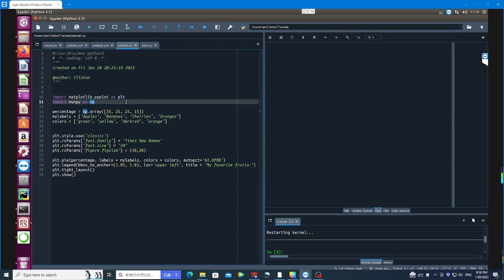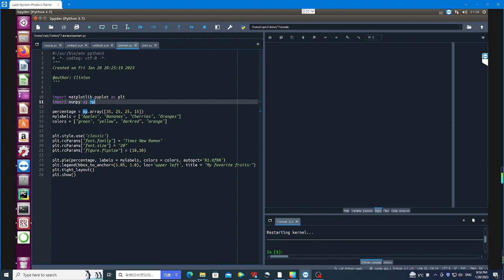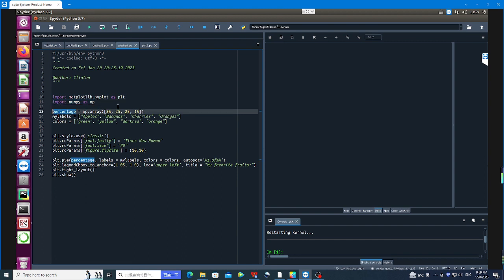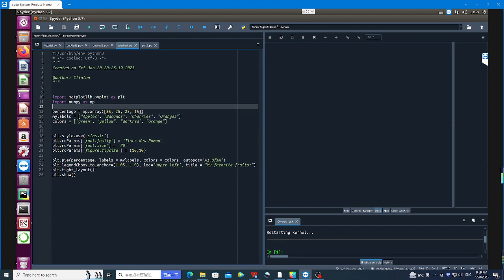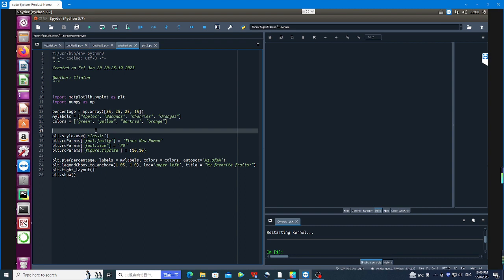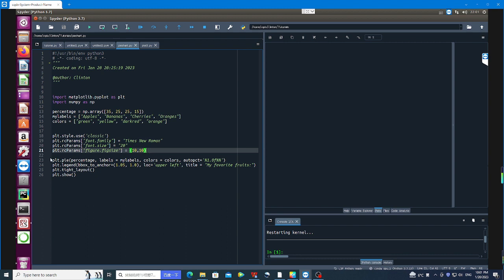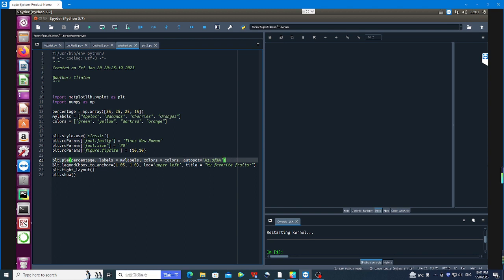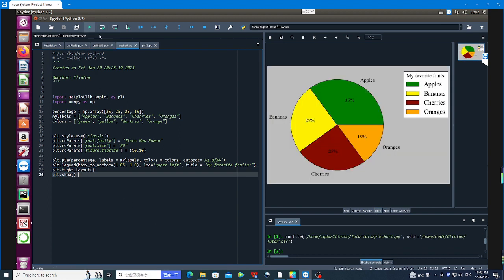HOW TO DRAW PIE CHART IN PYTHON:2023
In this video, we will learn the following topics:
►How to draw pie chart in python
►How to use numpy function in python
►How to use matplotlib function in python